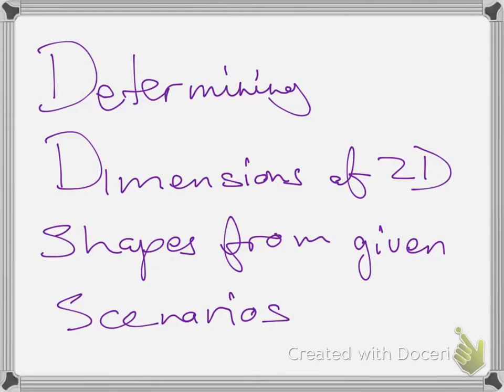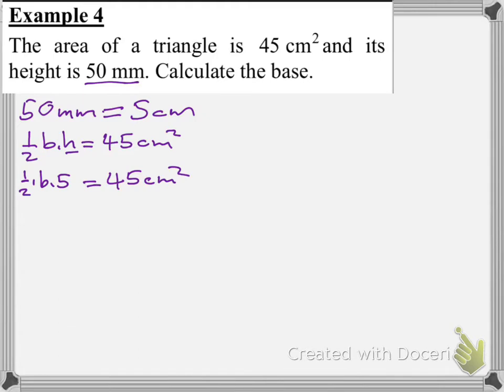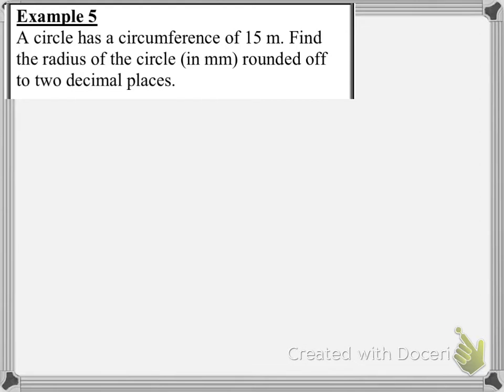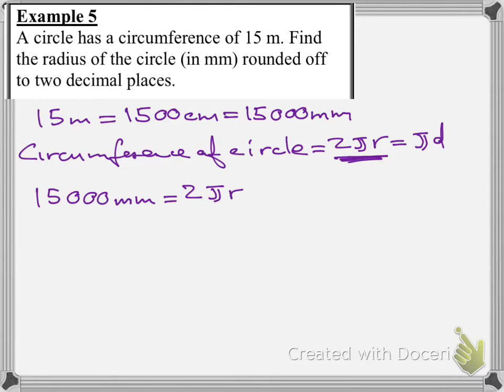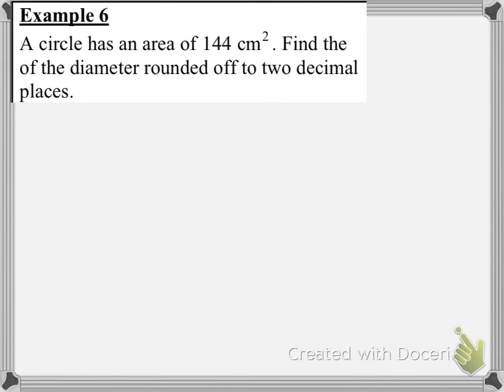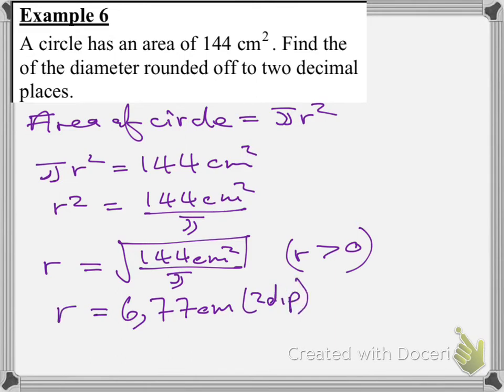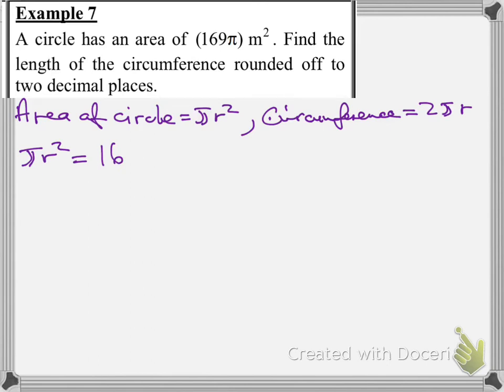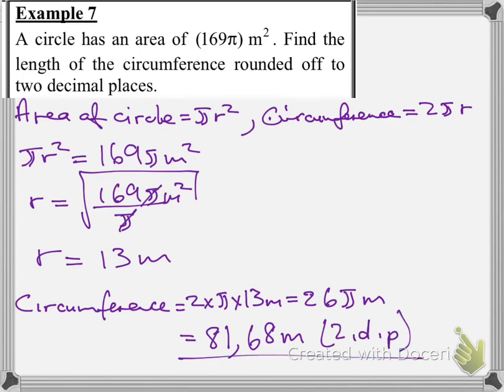31 July 2020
Determining dimensions of 2D shapes using Area and Perimeter